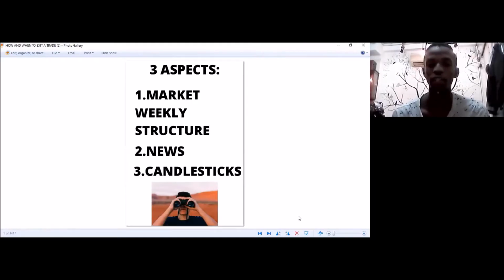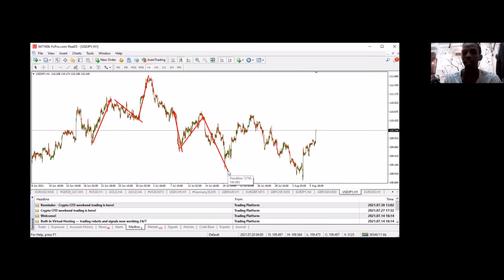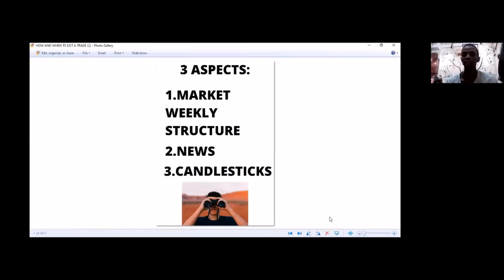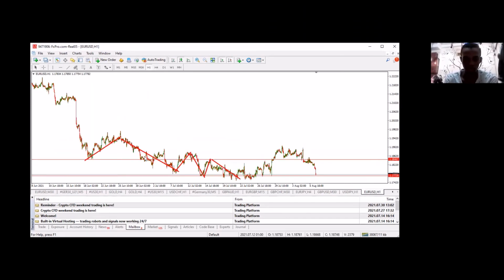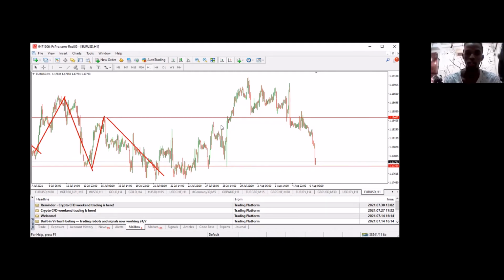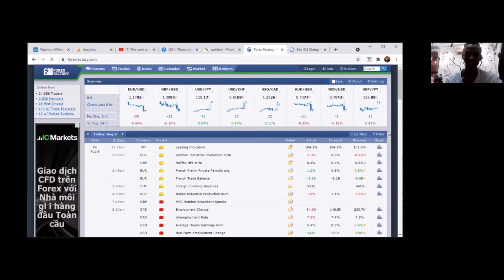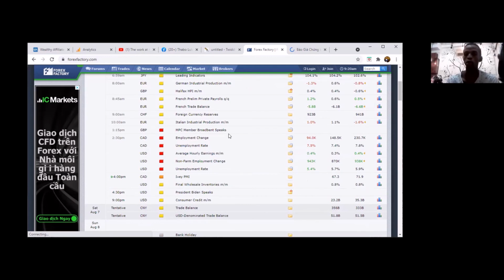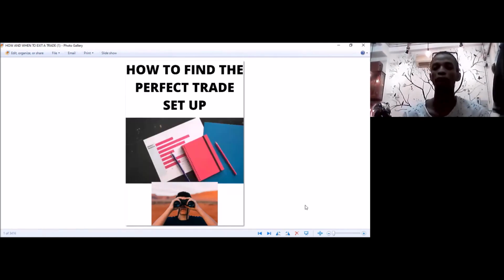How to find the perfect Forex Trading set up-3 Vital tips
Today I will be showing you how to find the perfect Forex Trading set up that will help you know how to enter a trade.
Song: Half-ID - Reverse My Mind